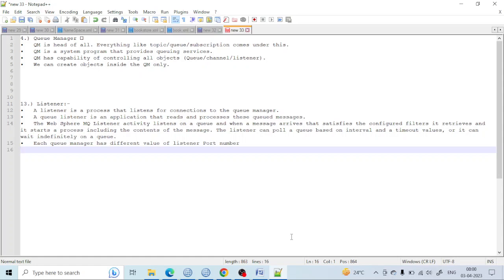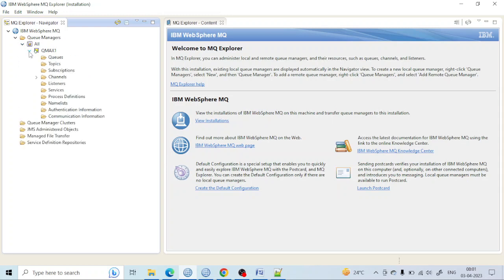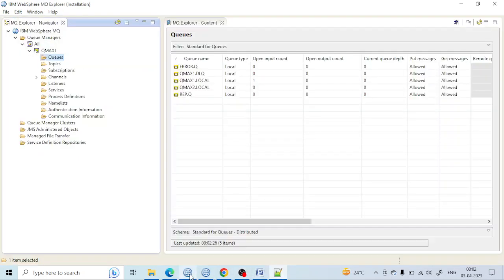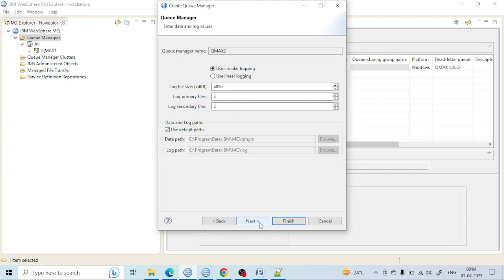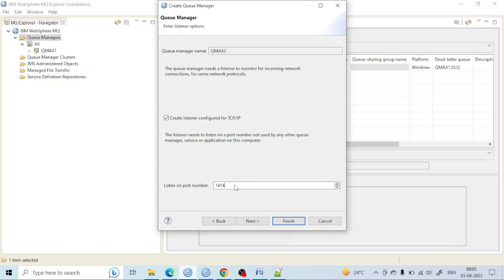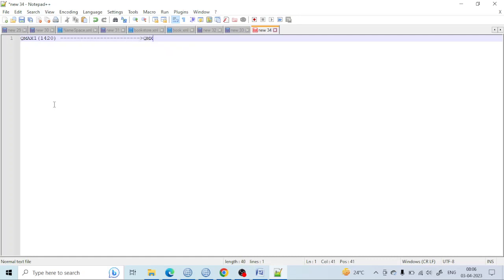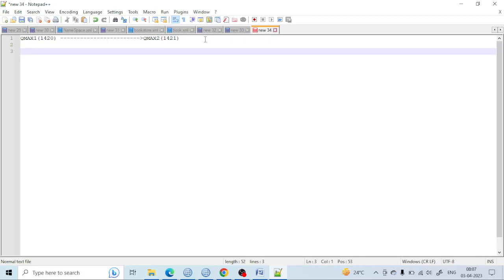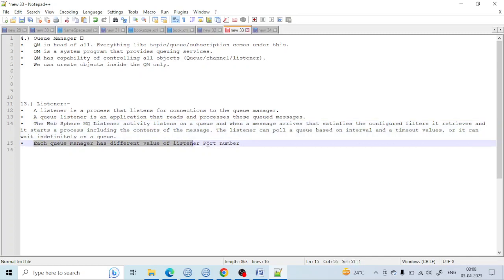Queue Manager & Listener in IBM MQ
Hello friends,

ABOUT VEDIO:-
1. Listener
2.Queue Manager